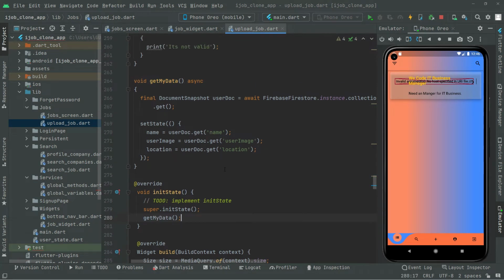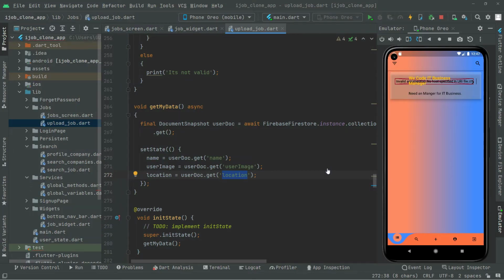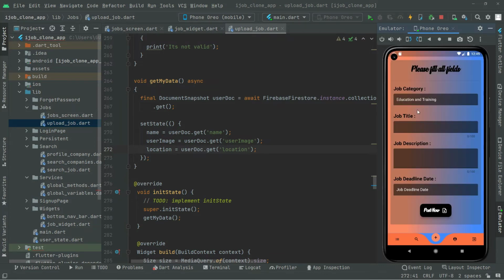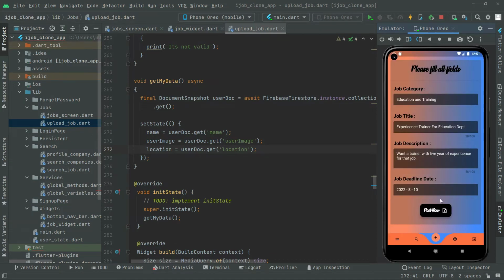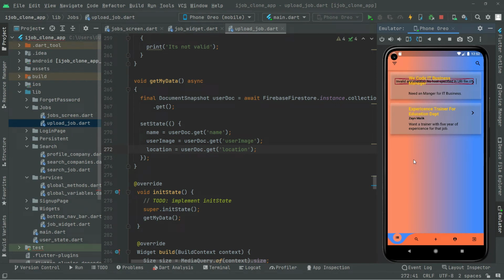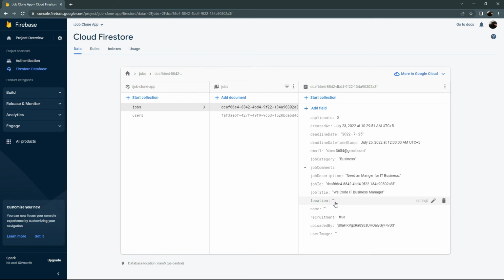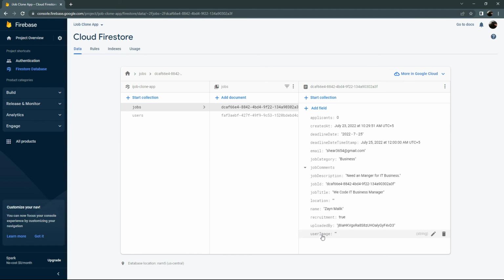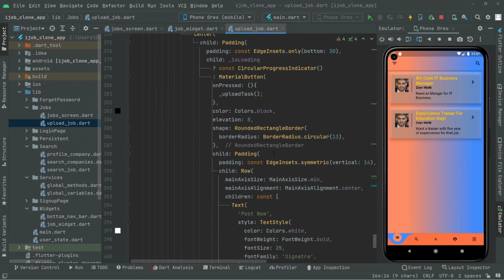Fetch Data from Firestore Flutter Tutorial | Android Studio iOS & Android Job Sharing App 2023